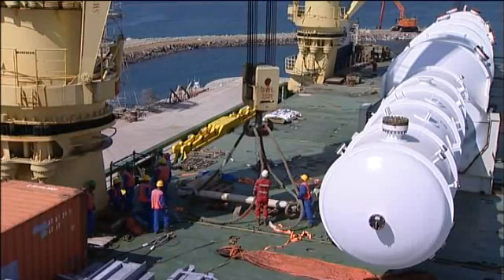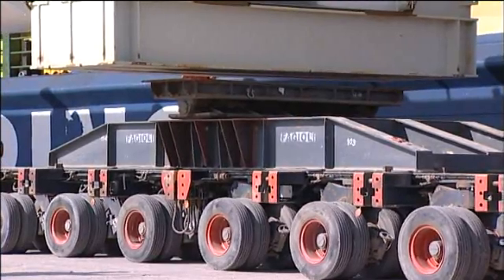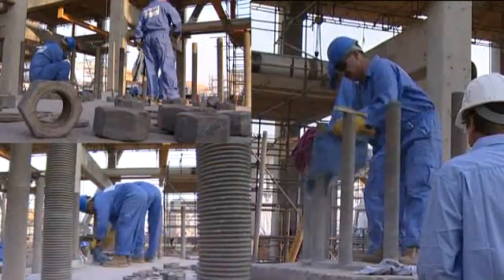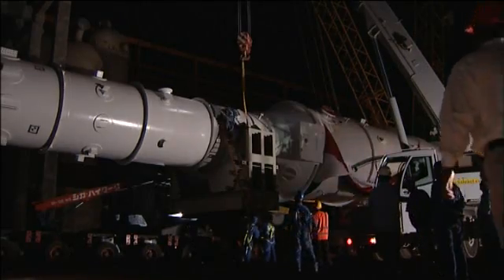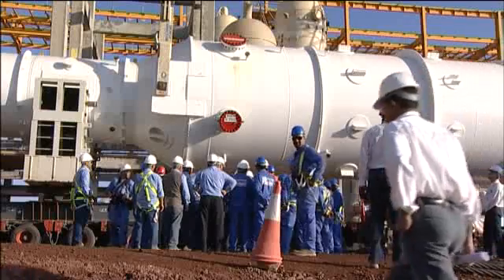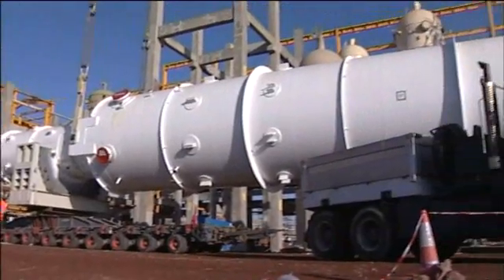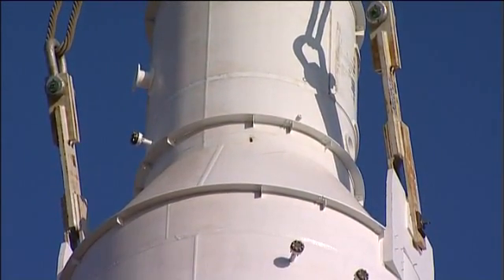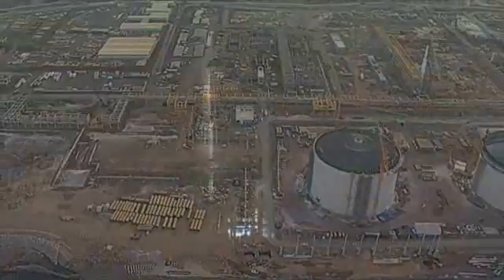Heavy Lifting-Lifting 292t column-Yemen 2007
292t weight 52m column erection with Demag CC2800 and Demag CC1800